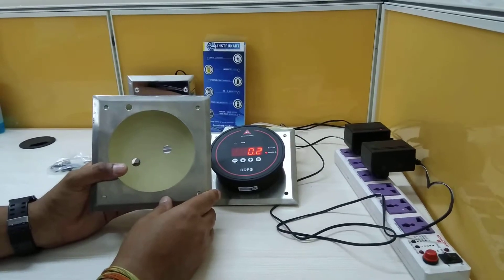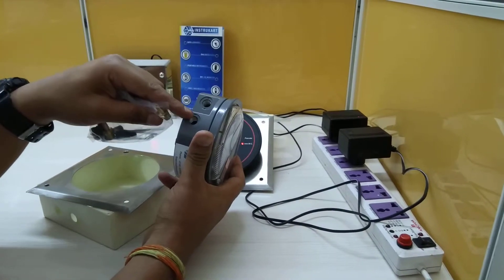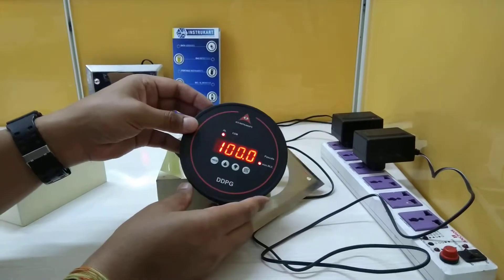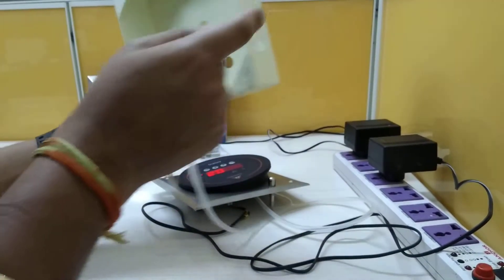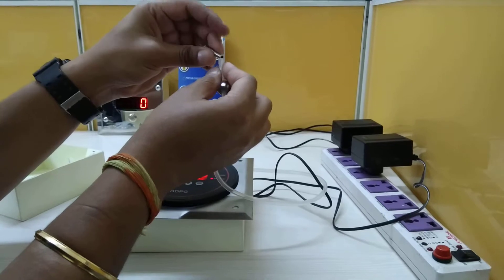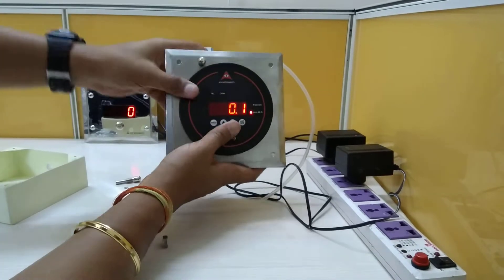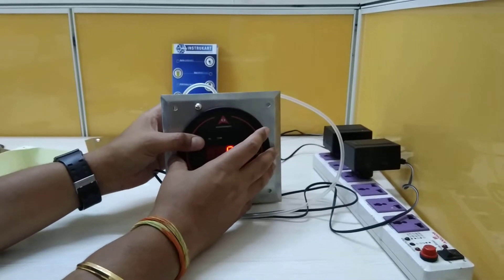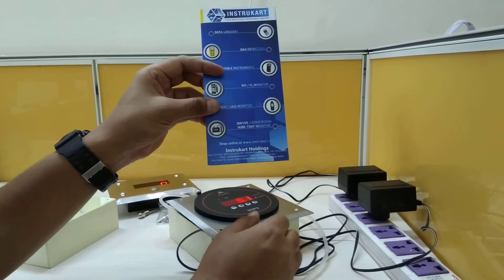Differential Pressure Gauge | Wall Grouting Box | Instrukart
Wall Grouting Box is a Mild Steel Powder Coated box with Stainless Steel Front Flush Plate for mounting differential pressure gauges into brick walls/ modular walls. The cutout size is suited for mounting differential pressure gauges of various brands like Dwyer , Sensocon, Ace Instruments, both digital & analog type . Provided with standard wall mountable hose nipples (2 Nos. ) & silicone rubber tube (2 mtrs.)